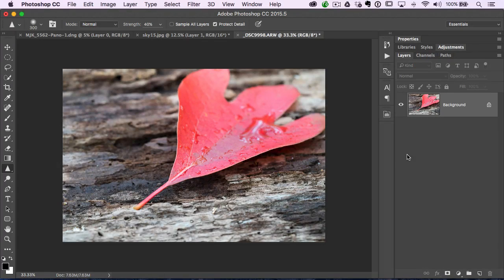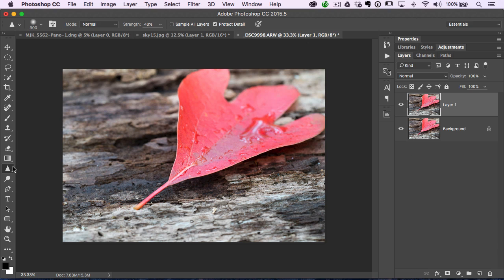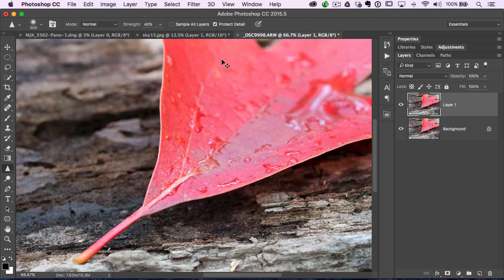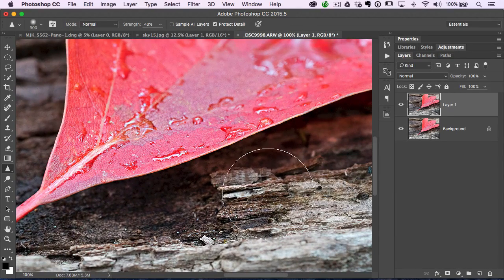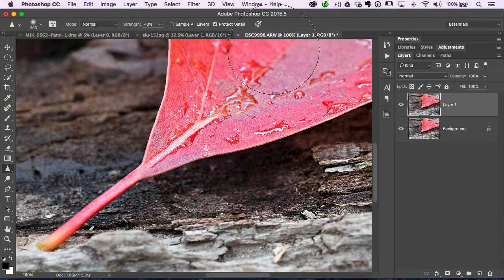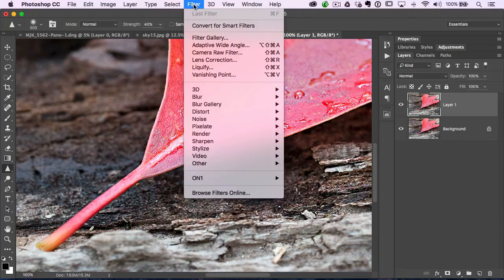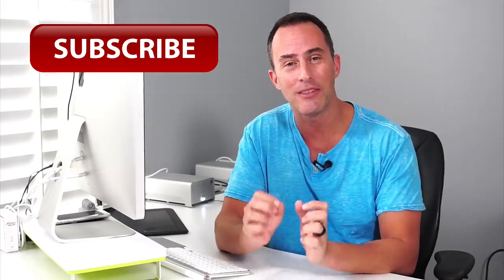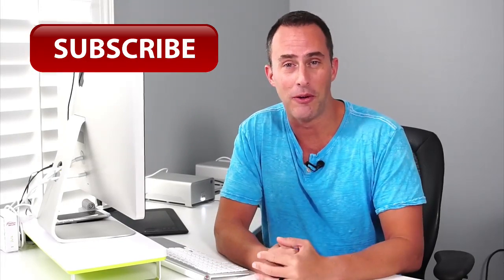60 Second Photoshop Tips - Creative Sharpening (#28)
In this episode of 60 Second Photoshop Tips, learn how to use a brush to creatively sharpen parts of your photo.

Matt
Category - Education